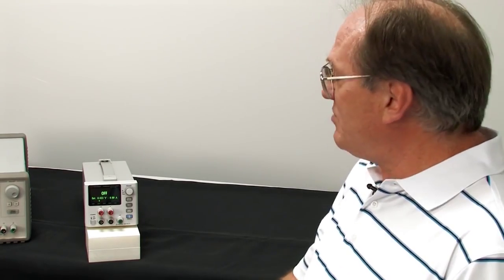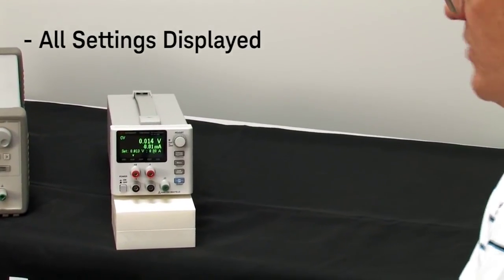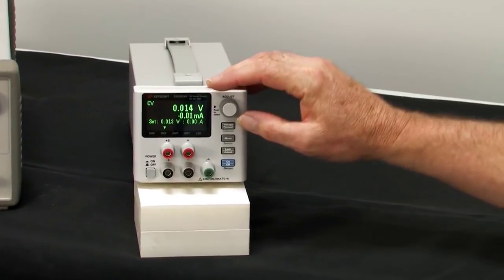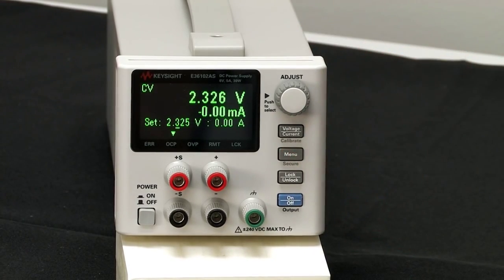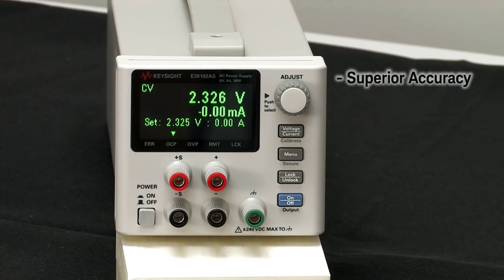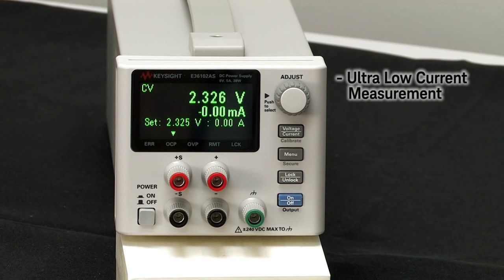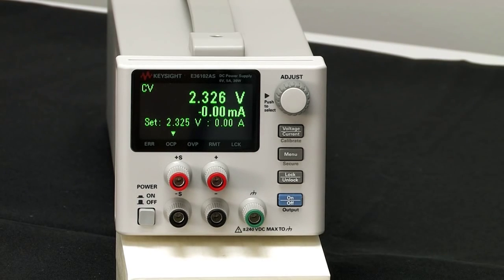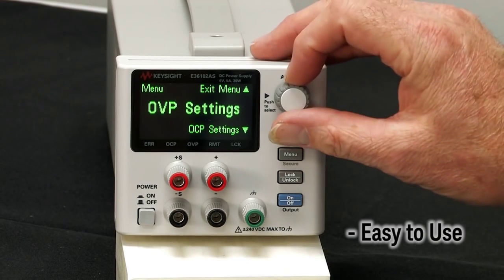Keysight DC Labornetzgeräte E36100A-Serie – platzsparend für den Labortisch oder Systemeinbau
Die DC Labornetzgeräte der E36100A-Serie von Keysight Technologies sind erhältlich in unserem Onlineshop - weitere Produktdetails

Die programmierbaren DC-Netzgeräte der E36100-Serie von Keysight Technologies bestehen aus fünf Modellen zwischen 30 und 40 W mit max. 100 V und max. 5 A Leistung. Alle Modelle überzeugen mit leuchtstarkem OLED-Display und den modernen I/O-Schnittstellen USB bzw. LAN (LXI kompatibel) mit Web-Interface. Diese Netzgeräte wurden entwickelt, um die Anwender bei ihren Prüfungen, sei es in manuellen oder automatisierten Abläufen, in gewohnter Qualität sicher als verlässliches Netzgerät zu unterstützen.